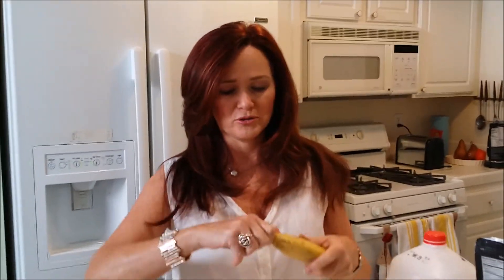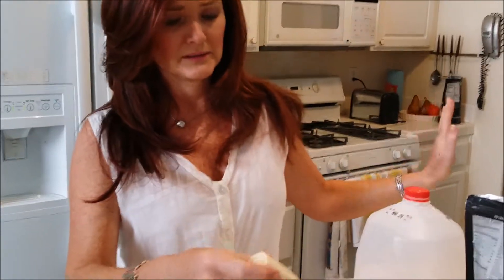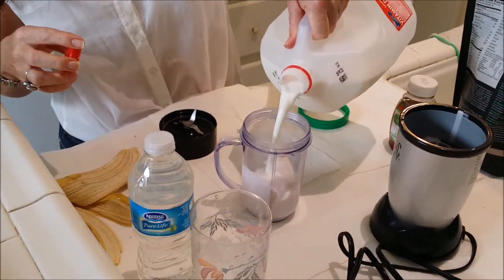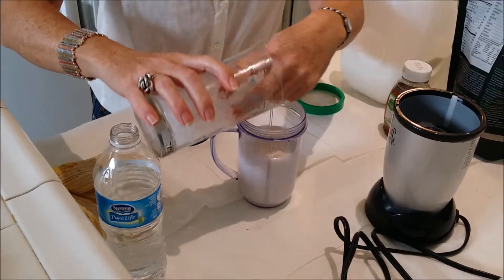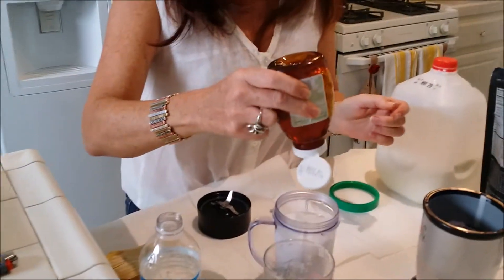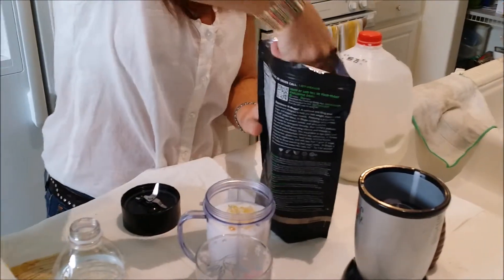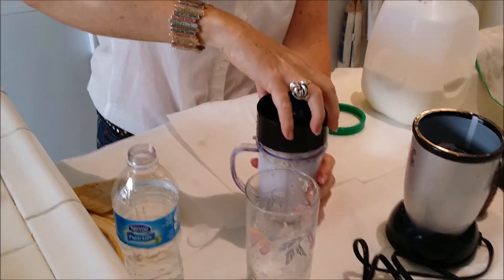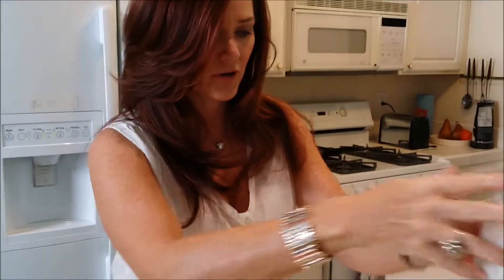Quick Easy Banana Shake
After spending a couple of months in Las Vegas, USA, I got hooked on making shakes.  With the launch of Visi's Nufinna Protein Shake / Smoothie, I have decided to share with you some simple and quick shakes.  Its time to Shake it up and get those vitamins and minerals in you - time to get your Sexy On by trying these!

This breakthrough delicious healthy lifestyle smoothie can help you sculpt a lean body while satisfying your cravings and boosting your metabolism. Nufínna is powered by the AC2 Technology™ Blend, which features 12g of Hydrolyzed Collagen Protein—the highest bioavailable and most absorbable form of protein available—and the Scandinavian antioxidant powerhouse Arctic Cloudberry.
Nufínna can help you shed unwanted pounds and sculpt the lean body you desire, but it's so much more than a weight loss product. It's a product that you can and should take for the rest of your life.
The health benefits of Hydrolyzed Collagen Protein and its efficient assimilation by the body can't be replaced by anything on the market. From supporting joint health, improving the appearance of healthy glowing skin, and speeding up muscle recovery, choosing to drink Nufínna will set you on a healthy and proper course throughout the day.
BENEFITS
- Supports cardiovascular and immune health*
- Improves the appearance of skin, hair and nails*
- Supports healthy joints*
- Helps to satisfy hunger and cravings*
- Maximizes metabolism for effective fat loss*
- Promotes lean muscle mass and supports muscle recovery*